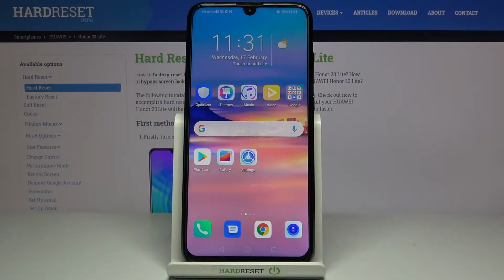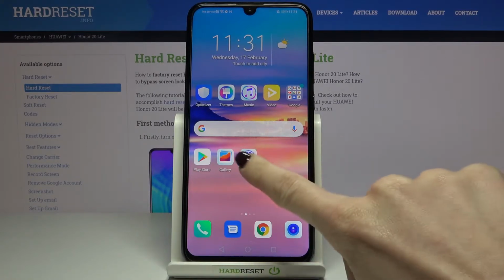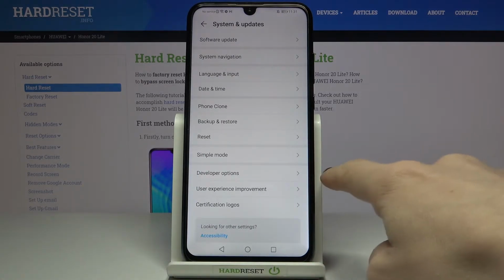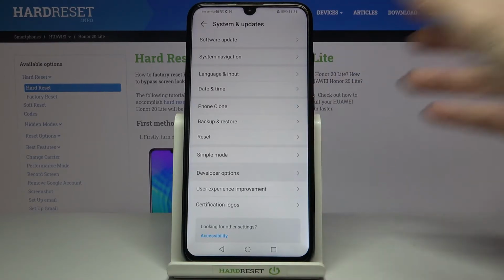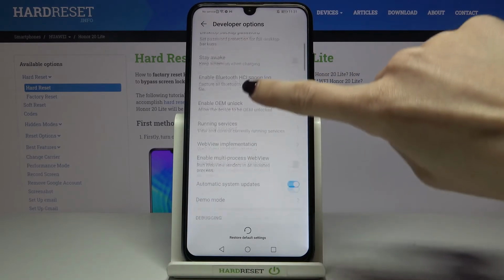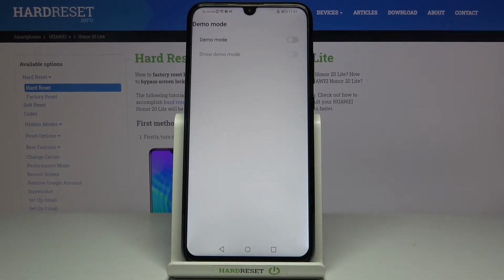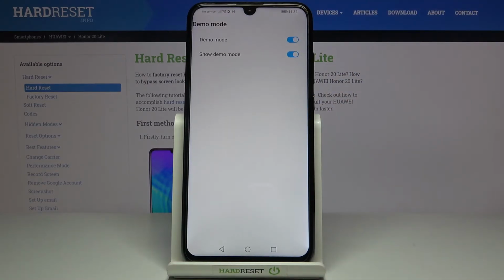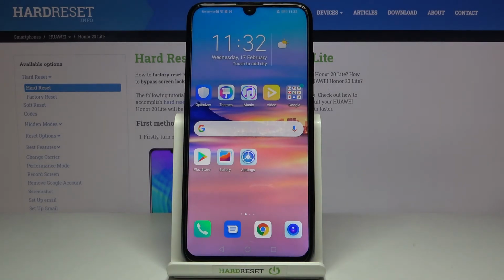How to Access Demo Mode on Honor 20 Lite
Explore more about Honor 20 Lite:
Do you know what the demo mode is? Have you ever tried to access it on your Honor 20 Lite device? Come along with related instructions from the video to easily access demonstration mode by pressing a special combination of keys. Let’s learn how to enable demo mode, also known as floor mode, on your Honor 20 Lite device.

How to Enable Demo Mode on HONOR 20 LITE? How to Open Demo Mode on HONOR 20 LITE? How will HONOR 20 LITE work in demo mode?